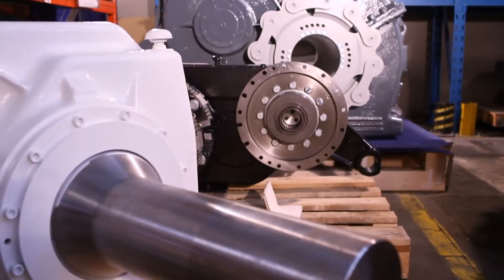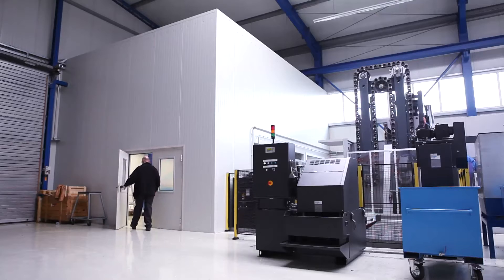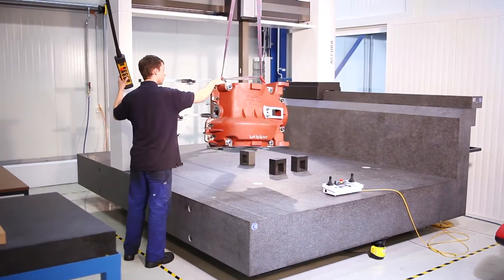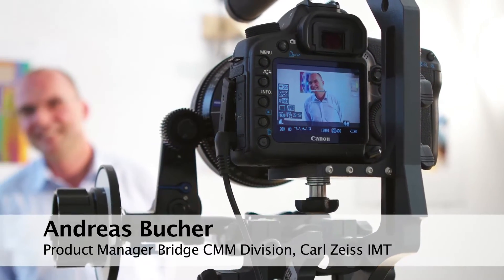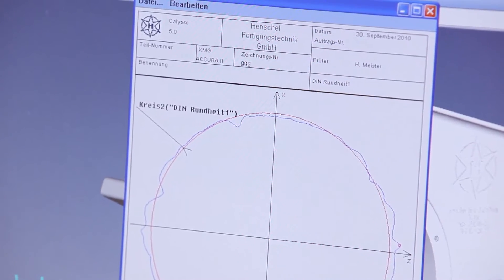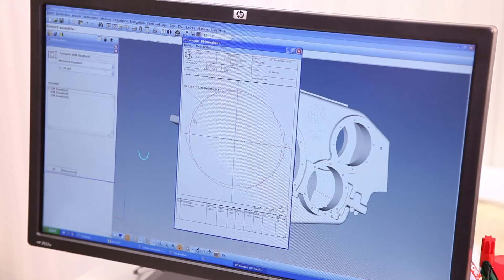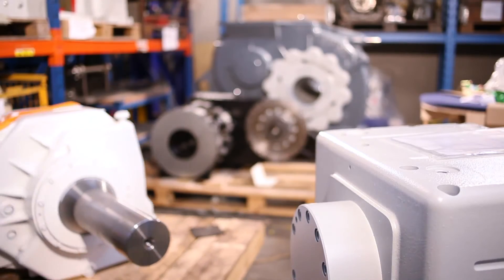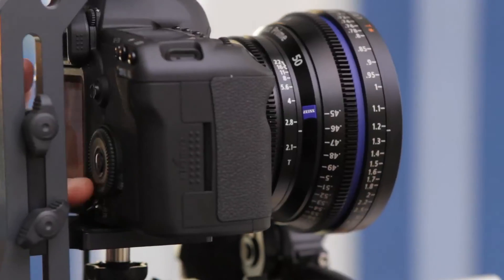How Measuring Technology Enhances Gearbox Manufacturing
Discover how measuring technology from ZEISS is revolutionizing the production of gearboxes for trams and locomotives at Henschel Antriebstechnik GmbH. Learn about the critical role this technology plays in ensuring precision, quality, and reliability in mechanical production processes.
Find out about the specific measuring techniques and equipment used to create high-quality gearbox casings, illustrating the importance of measuring technology in achieving industry-leading standards and meeting customer expectations.